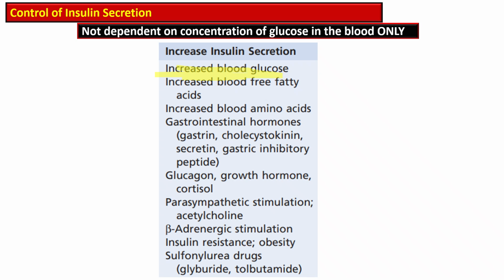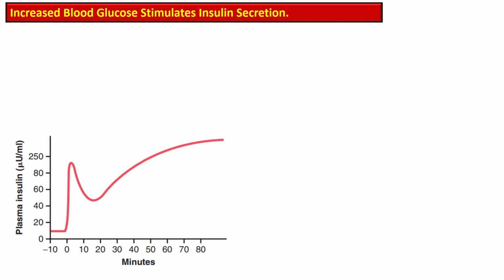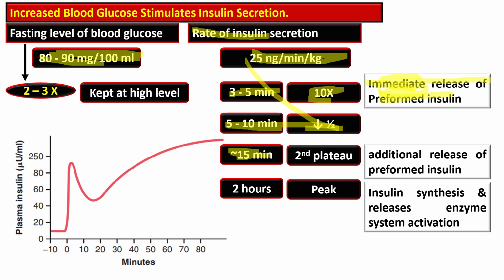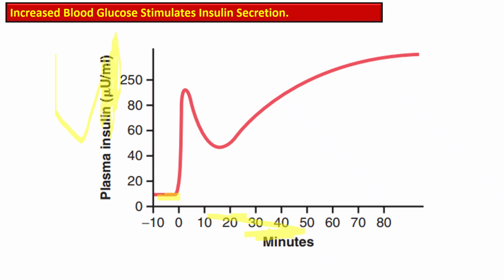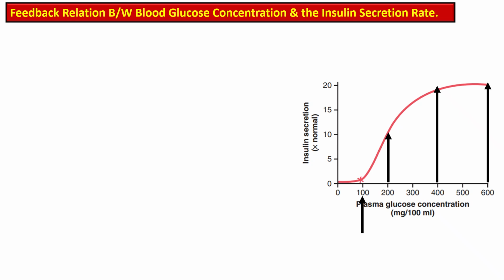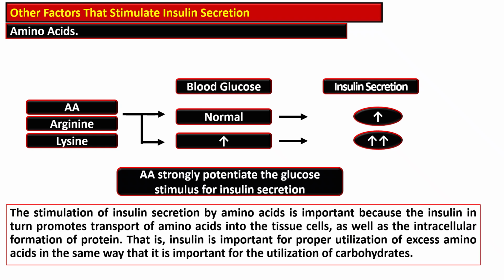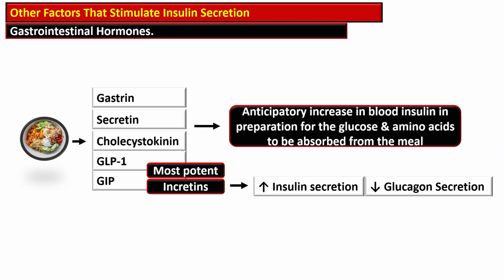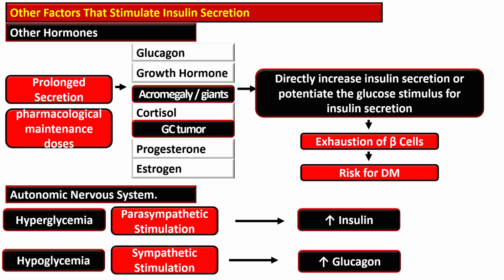79j -Control of Insulin Secretion